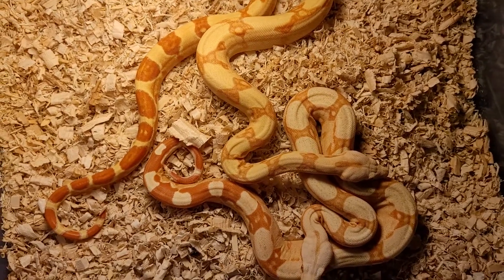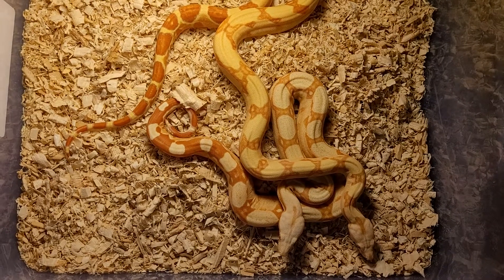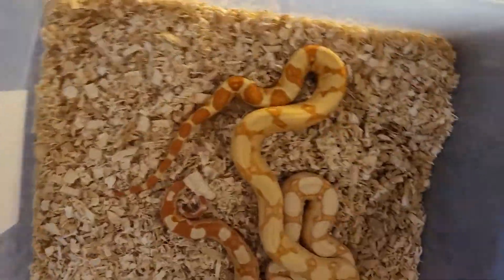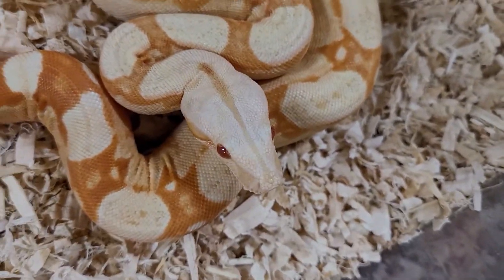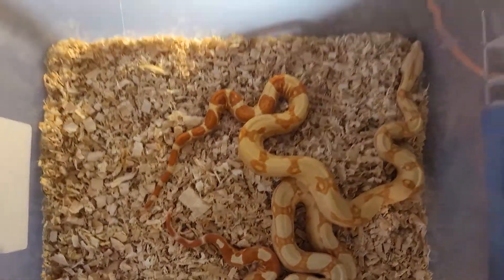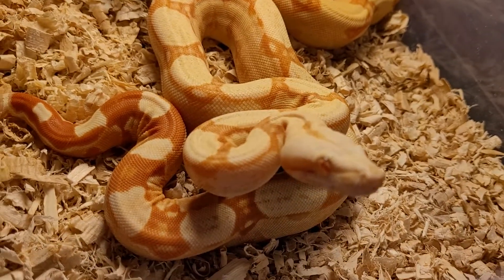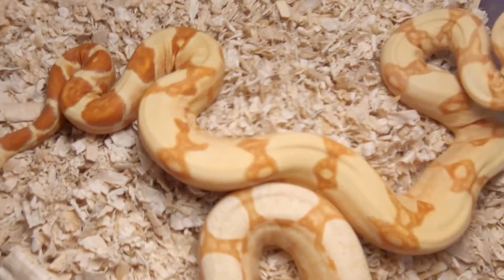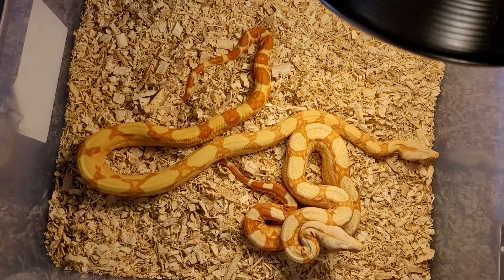Contrast video between REAL (NEVER Fake) Sunglow Kraken & Sunglow Roswell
I Finley got a contrast video between my REAL (ZERO FAKES HERE)Sunglow Kraken & Sunglow Roswell Ladder Tail. :D